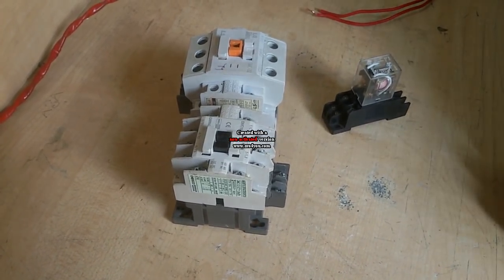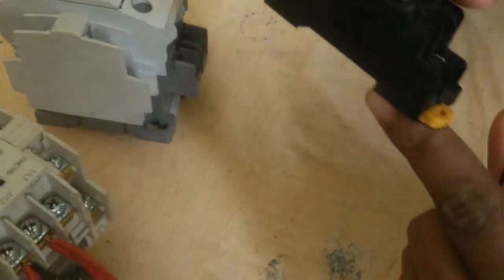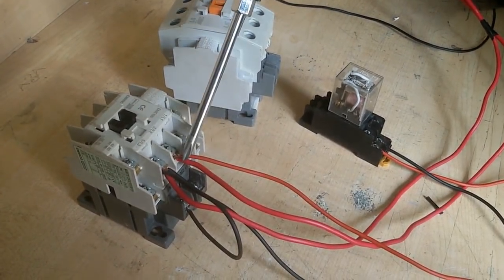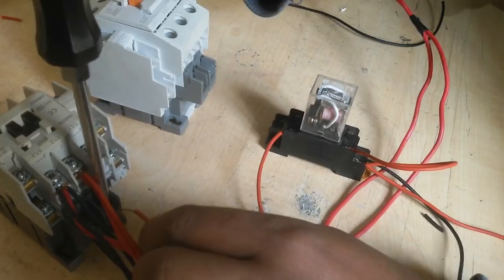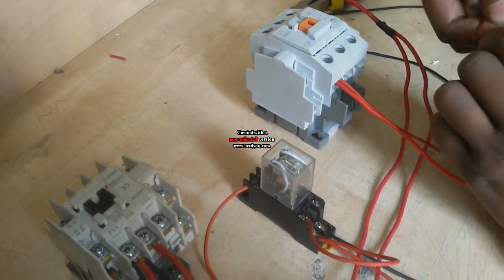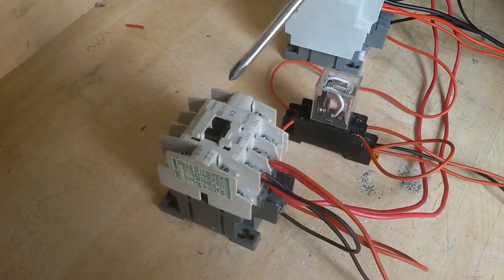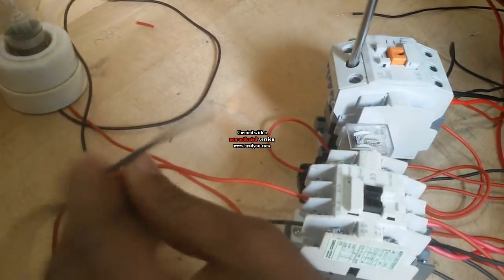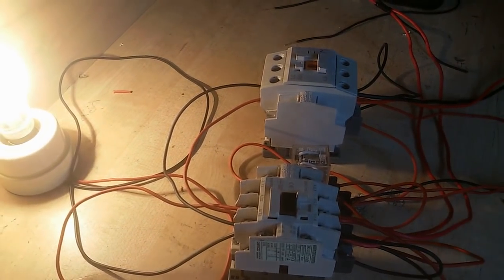How to make auto change over switch in English.